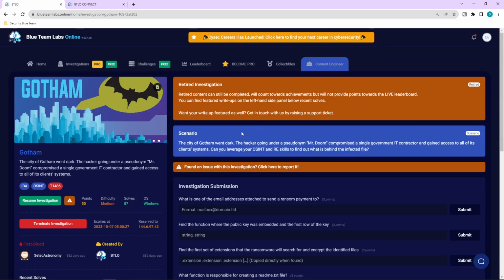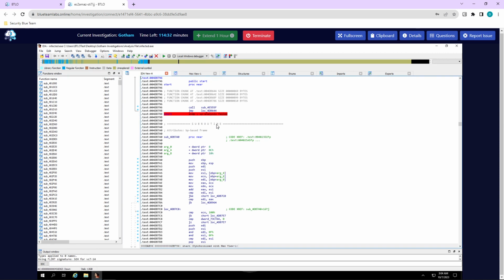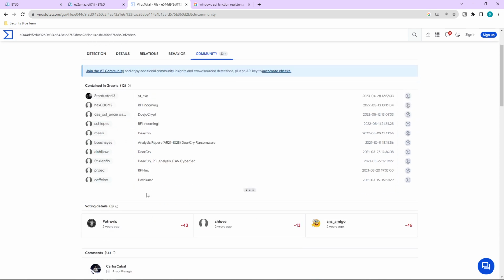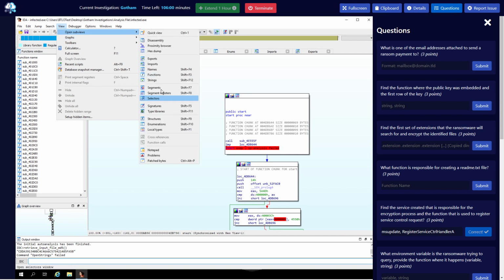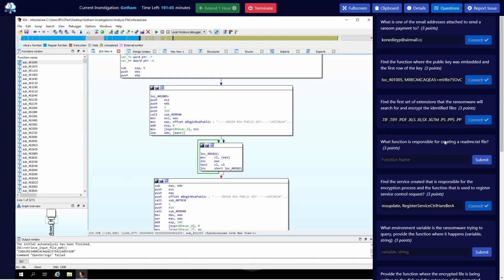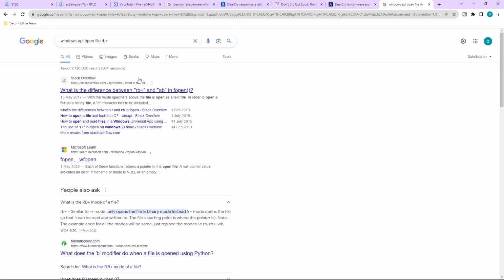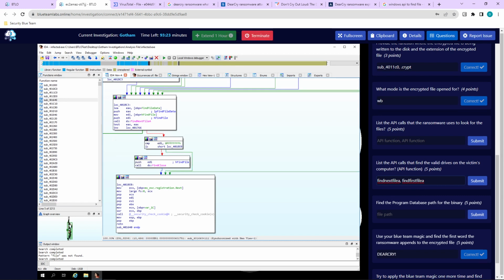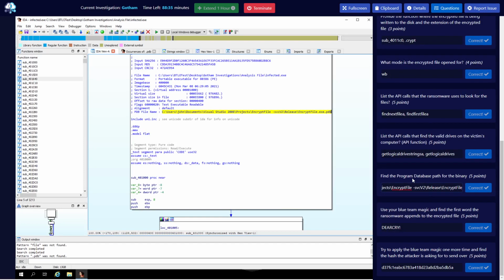BTLO REPLAY presents GOTHAM | Retired Blue Team Lab Walkthrough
Welcome to BTLO Replay, a video series that will take you through retired BTLO labs. Videos posted every Friday at 6pm GMT.

This week’s lab is GOTHAM, a reverse engineering lab that will put your OSINT skills to the test.

Difficulty: Medium

The GOTHAM scenario:

The city of Gotham went dark. The hacker going under a pseudonym “Mr Doom” compromised a single government IT contractor and gained access to all its clients’ systems. Can you leverage your OSINT and RE skills to find out what is behind the infected file?

0:00 – Introduction
0:39 – Scenario and questions
4:00 – Investigation
6:55 – Question 7
7:40 – Question 5
8:44 – Question 13
8:57 – Question 12
11:29 – Question 1
14:32 – Question 3
15:08 – Question 2
17:45 – Question 4
18:45 – Question 6
20:33 – Question 7 continued
21:20 – Question 8
23:02 – Question 9
26:45 – Question 10
28:04 – Question 11
29:45 – Summary